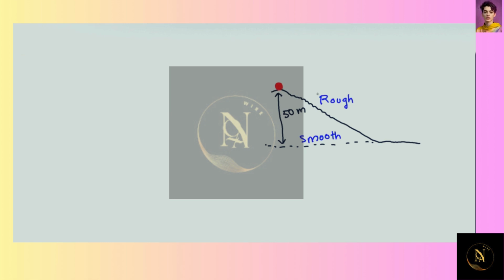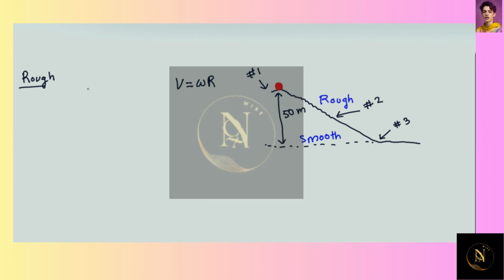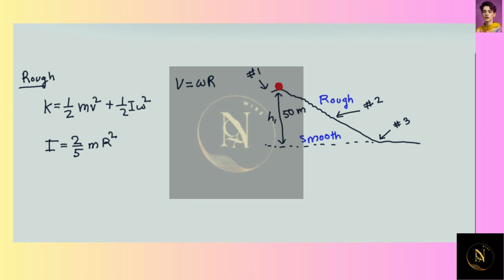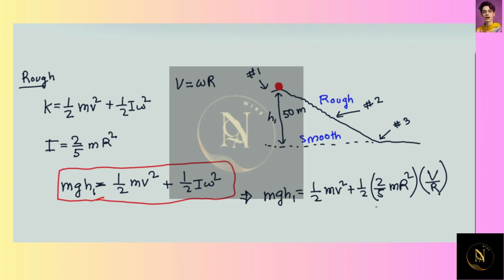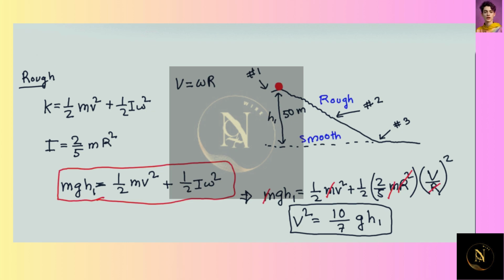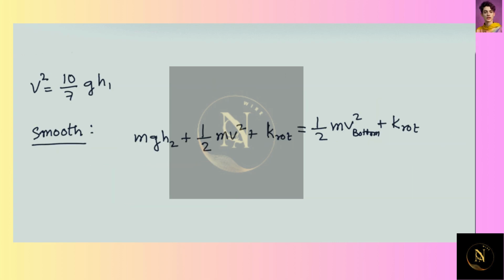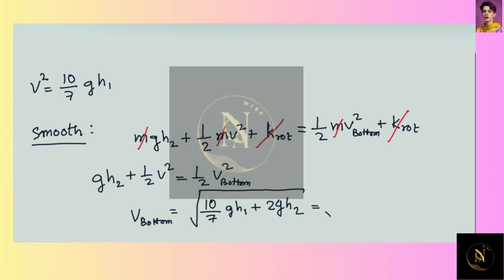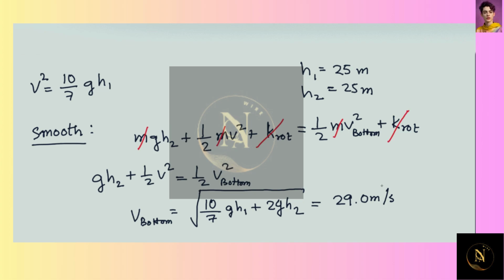A solid, uniform, spherical boulder starts from rest and rolls down a 50 0 m high hill, as shown in